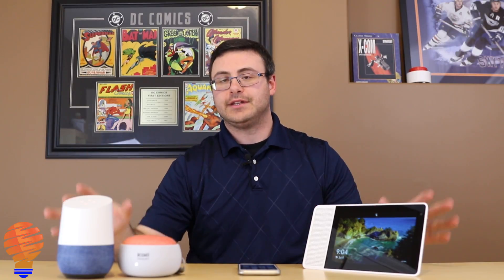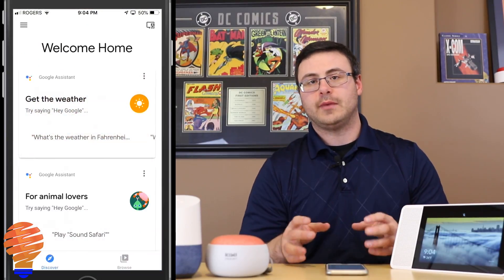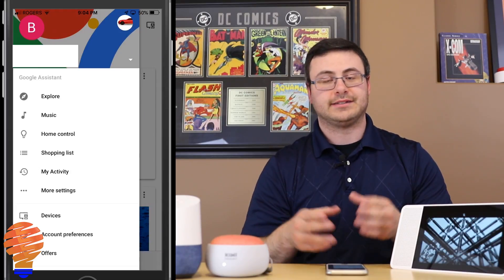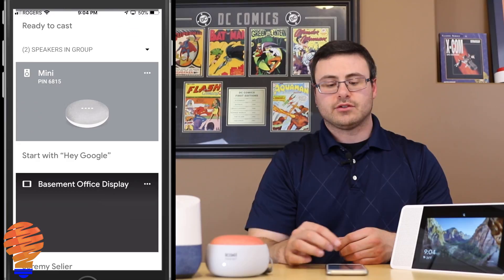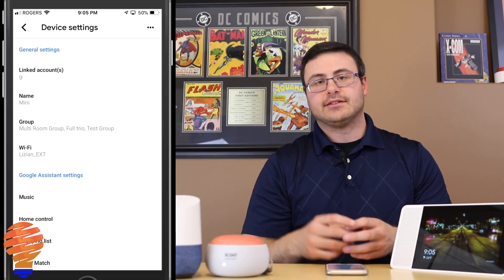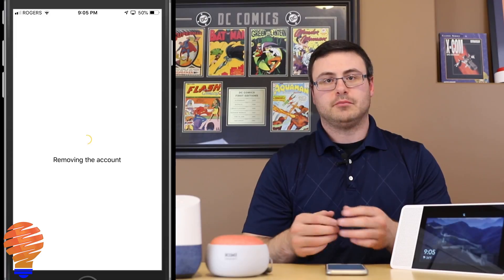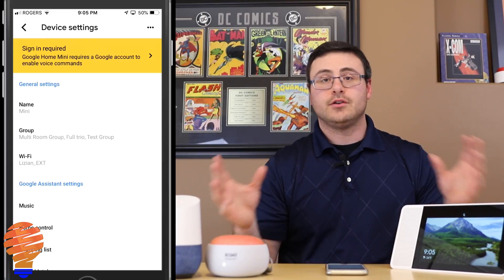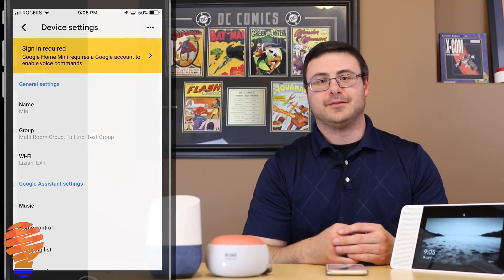How to Unlink Your Google Home from Your Google Account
It's pretty easy to unlink your Google Home from a Google Account, but it can be frustrating to find if you don't know exactly where it is.  This tutorial video will show you just how to unlink your Google Home and get you ready to move on with your life!

Once you unlink your GoogleHome you often want to relink your Google Home, but this video is just the unlinking process. The relinking process will be right up after this!

Brian